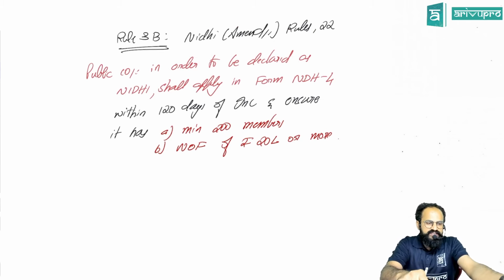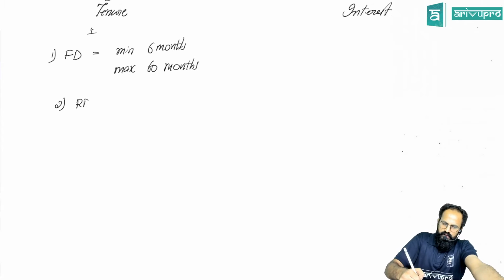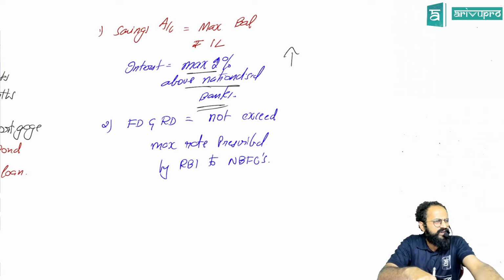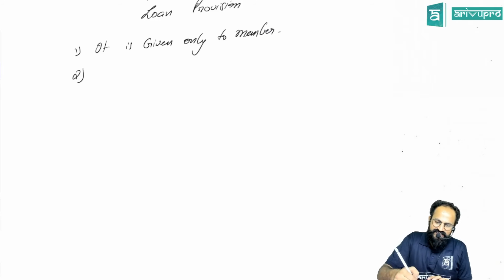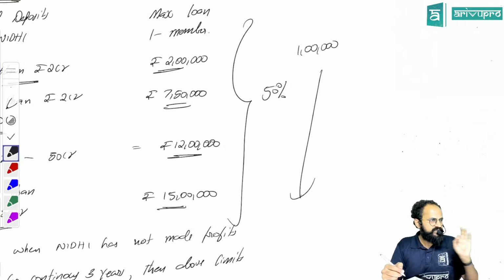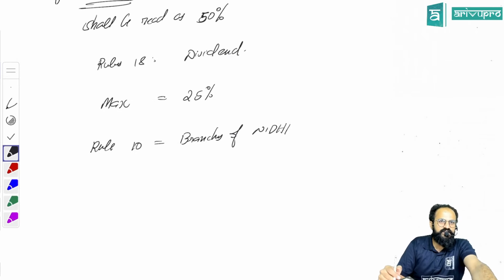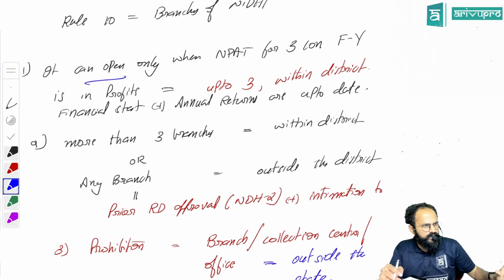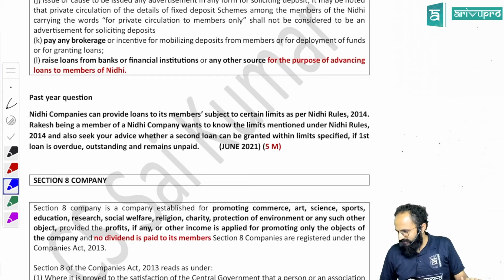CS EXECUTIVE | NIDHI RULES WITH RECENT AMENDMENTS | SETTING UP BUSINESS ENTITIES & CLOSURE | PART 2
Welcome to our comprehensive guide on the CS Executive course, focusing on the critical aspects of NIDHI Rules and their recent amendments. In this video, CS Sai delves into the intricate details of setting up business entities and the procedures for their closure. This session is tailored for aspiring company secretaries and business professionals seeking an in-depth understanding of contemporary corporate laws and regulatory frameworks. Whether you are preparing for your CS Executive exams or looking to enhance your knowledge in corporate legalities, this video serves as an essential resource.

Course: CS Executive
Subject: SETTING UP BUSINESS ENTITIES & CLOSURE
Topic: NIDHI RULES WITH RECENT AMENDMENTS